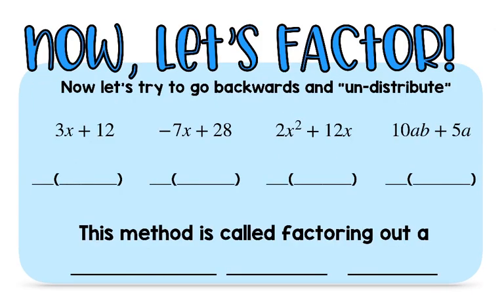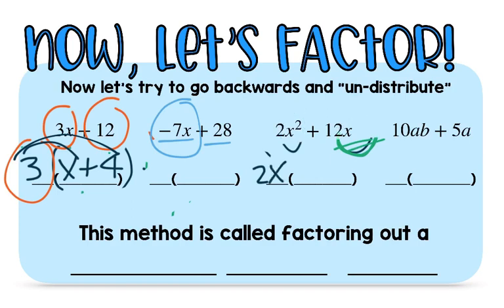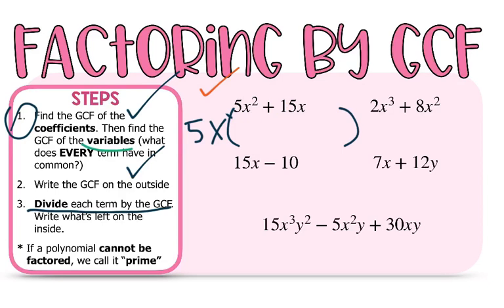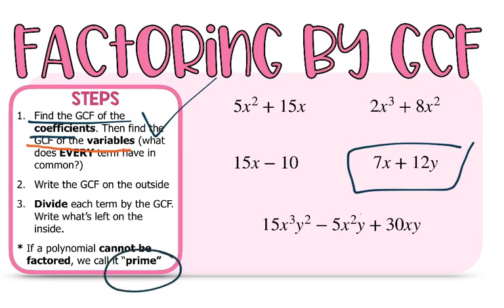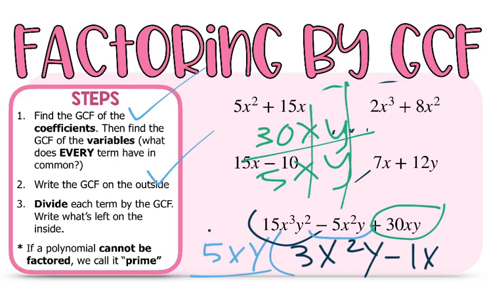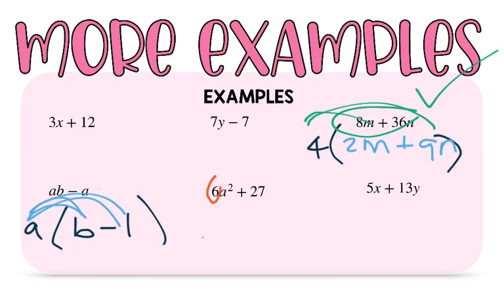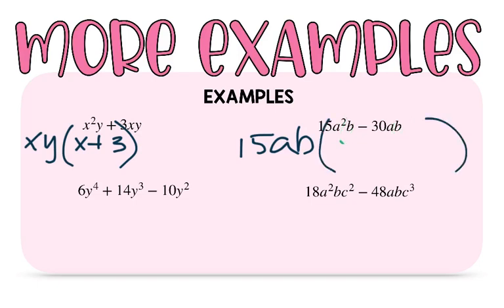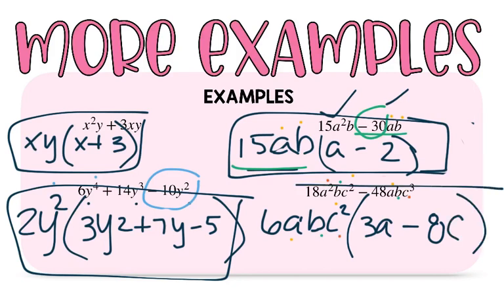Algebra 1: factoring by GCF